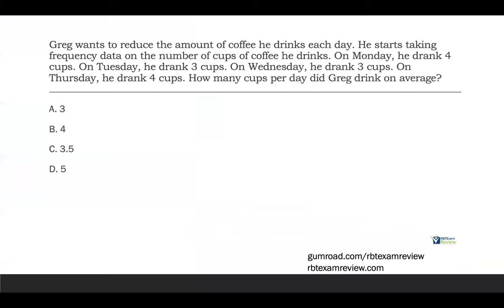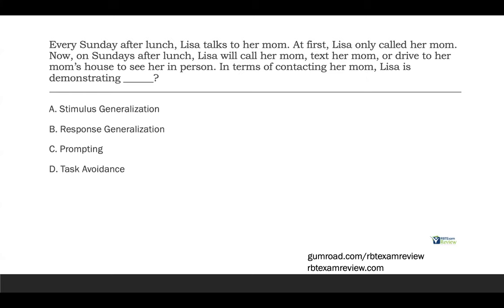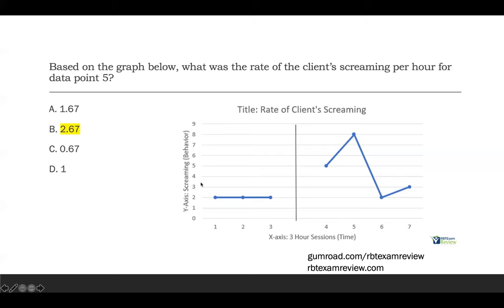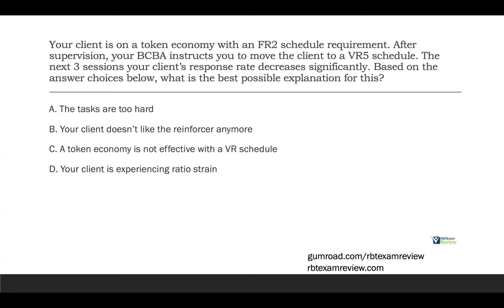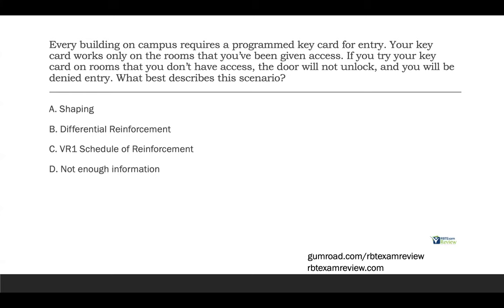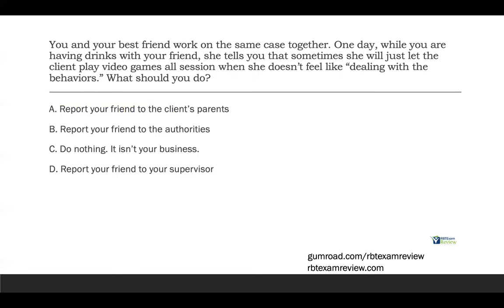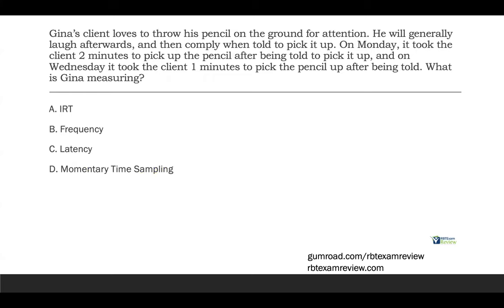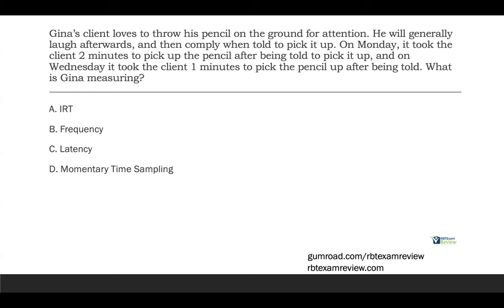Practice Questions | Registered Behavior Technician (RBT) Exam Review | Part 33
Today is part 33 of our RBT exam practice question series. This series covers every type of question you might see on the RBT exam. These questions are all based on the RBT task list terms and definitions which you should learn before taking your RBT test. RBT practice questions are an excellent way to prepare for your real exam day. All RBT questions were designed by a BCBA with years of RBT training experience.